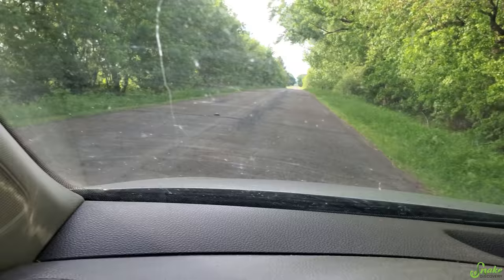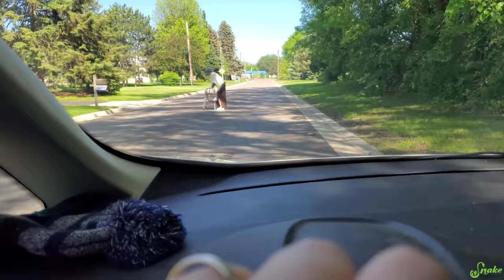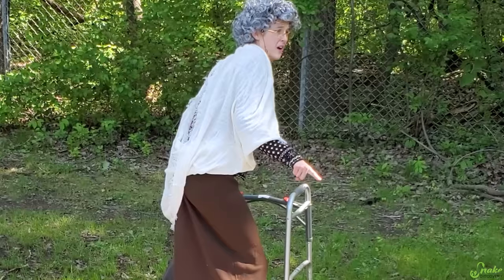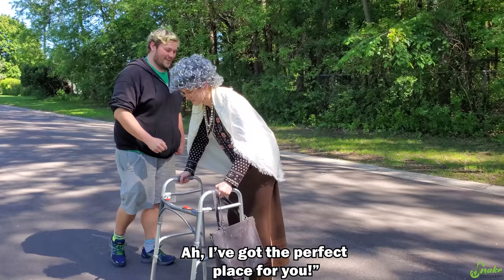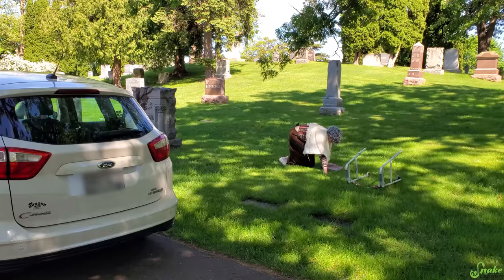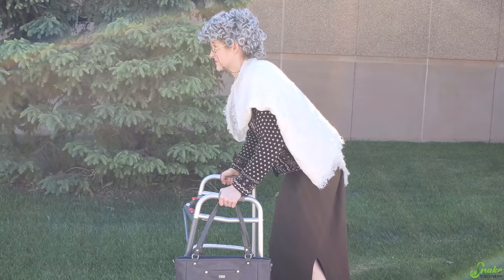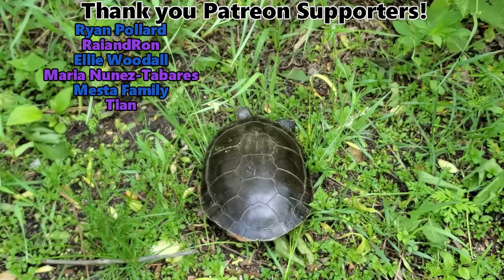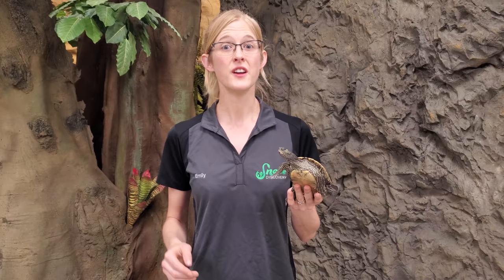How to Help Turtles Cross the Road! (Old Lady Version)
You wouldn't bring an old lady crossing the road to Costco because you think that's where she belongs, right? Same with turtles! Today we compare turtles to old ladies in regards to helping them cross the road. (PS- Stay for the bloopers ;)